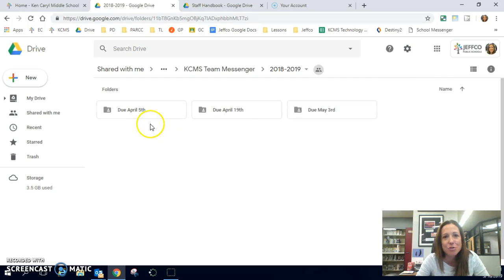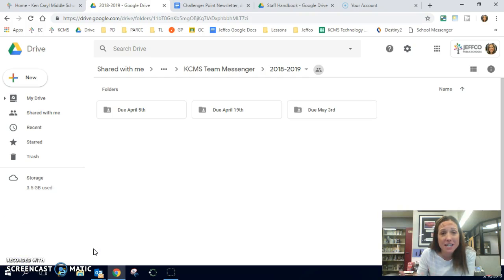KCMS Team Newsletter